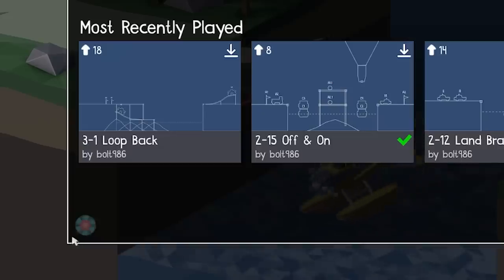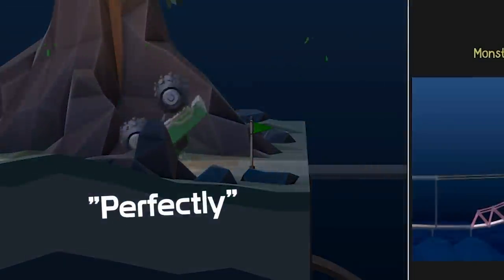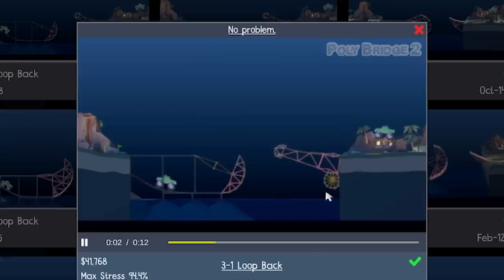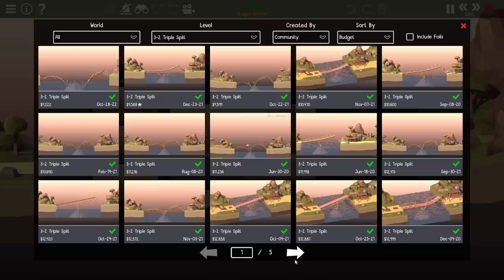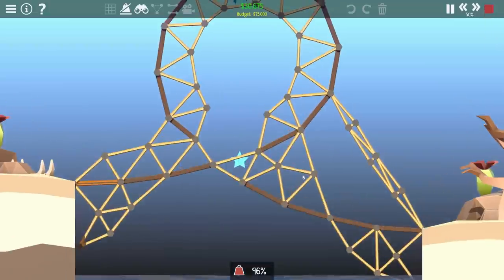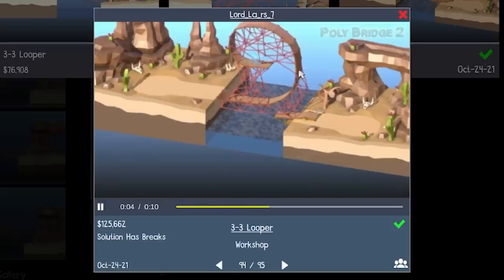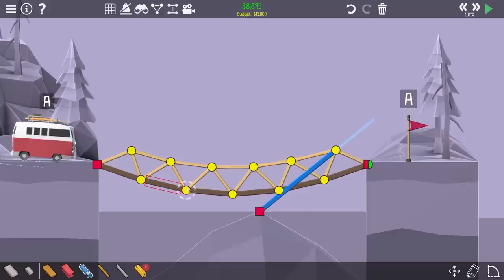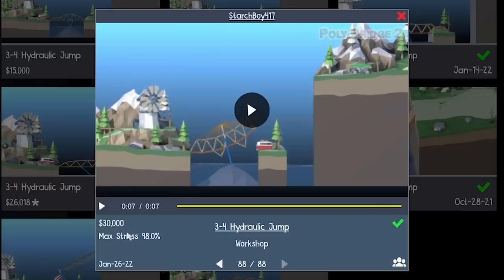How did I turn the Poly Bridge 2 community into THIS...?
They say any idiot can design a bridge, but only an engineer can design a bridge that barely stands! Poly Bridge 2 returns with Polyception, a real engineer plays through the Poly Bridge 1 campaign secret levels in Poly Bridge 2! This time I question my impact on the pb2 community!

LINKS!